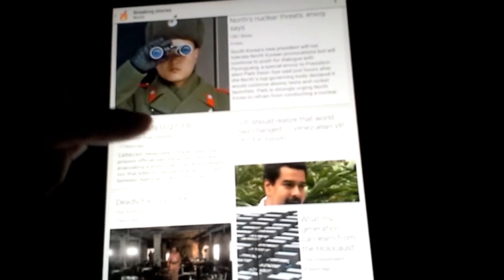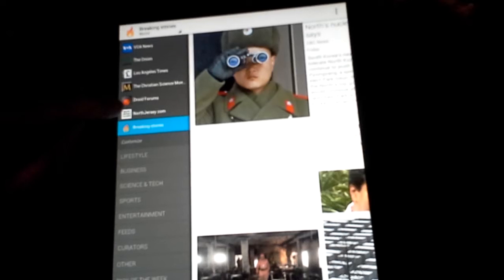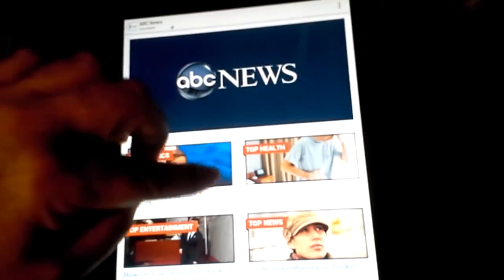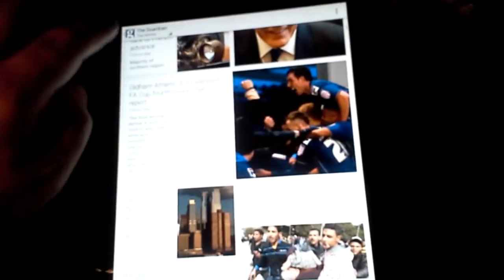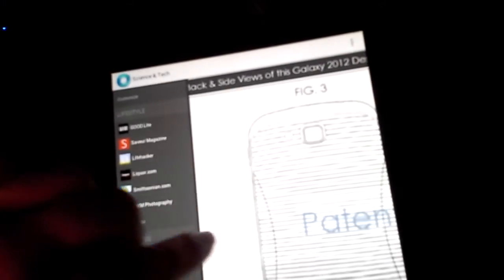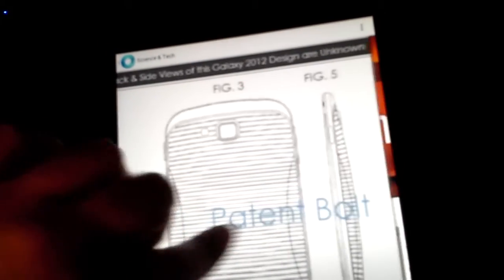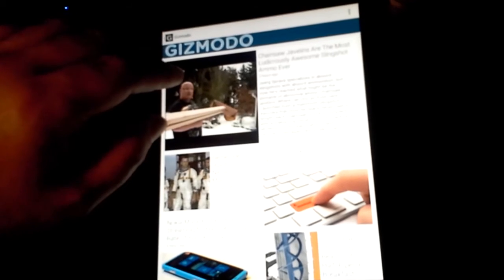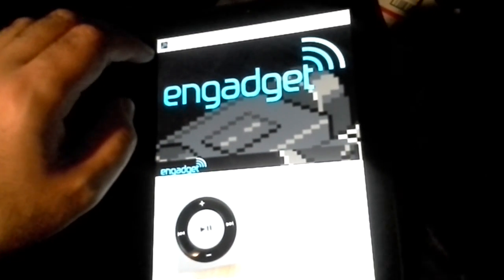Google Currents demo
Why couldn't we have this On Chrome Web Store?